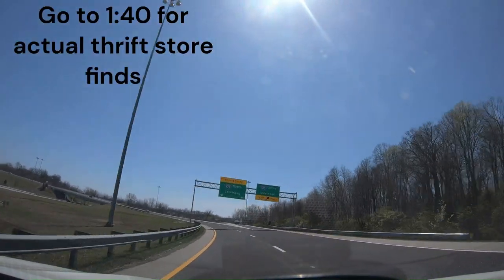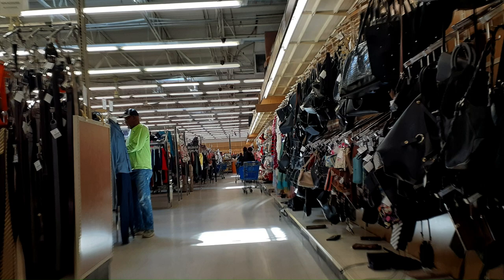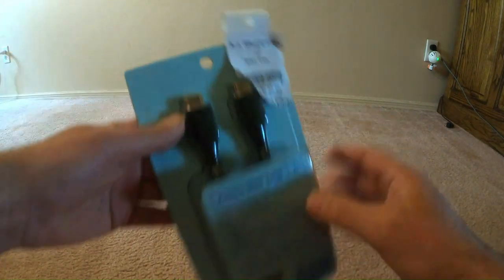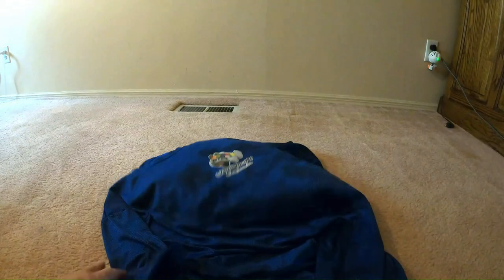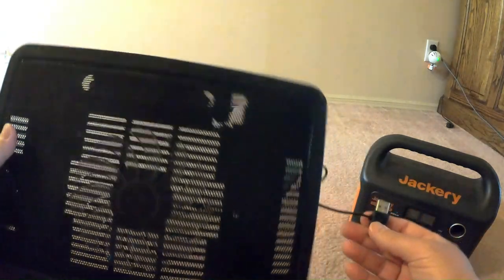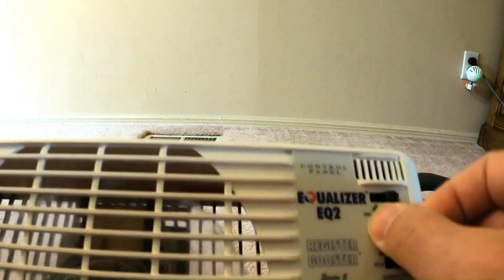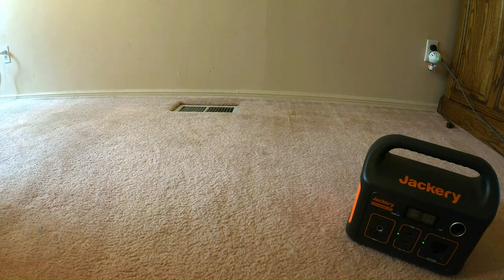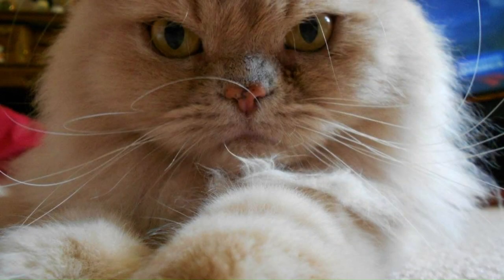VanLife ~ Thrift Store Finds (Great things for RV & Van)